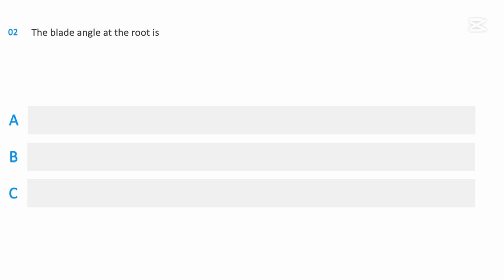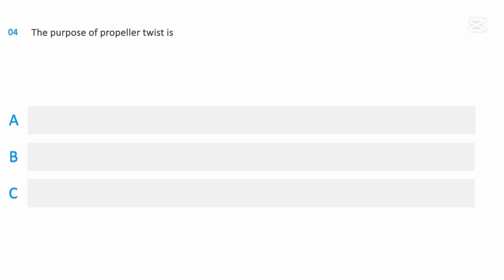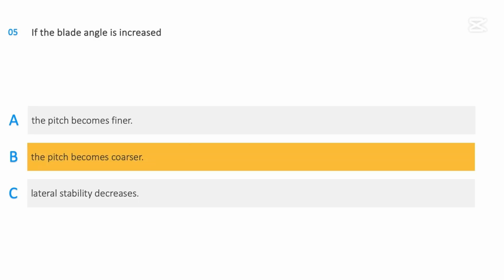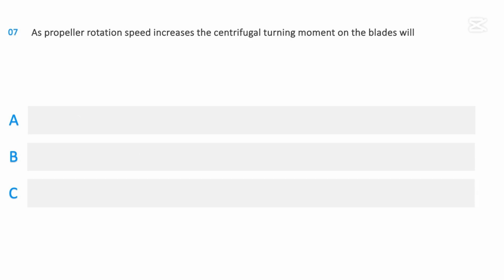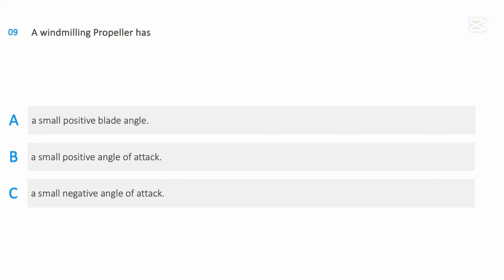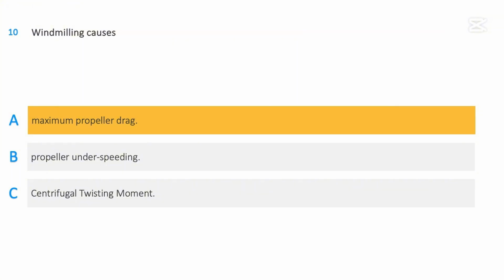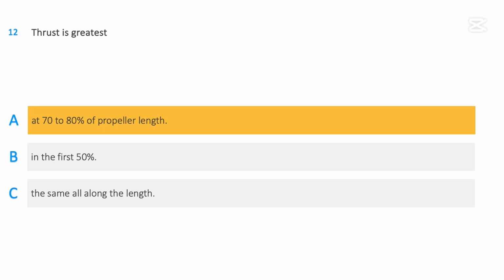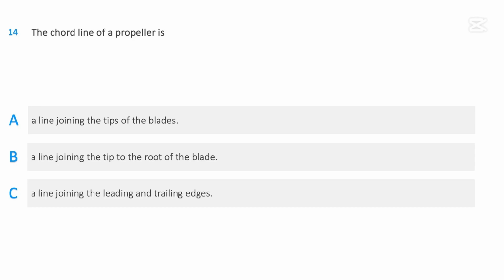Module 17 - Propeller (EASA Part 66 Exam Questions)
EASA Part 66 Aircraft Maintenance Engineer License (B1) Exam Questions.